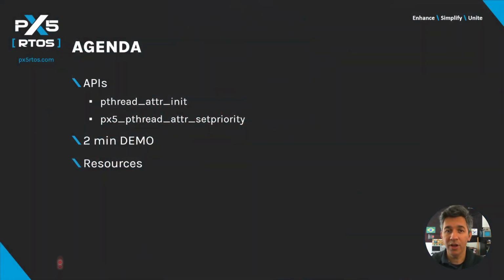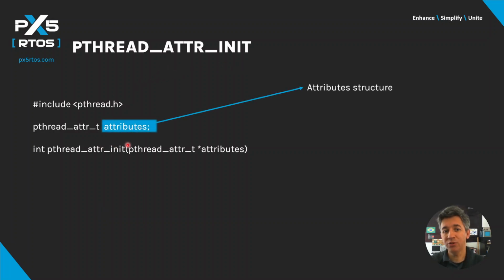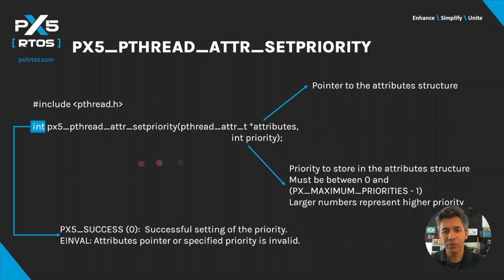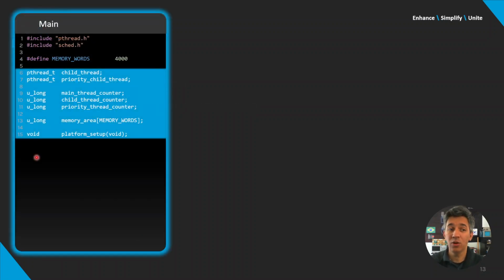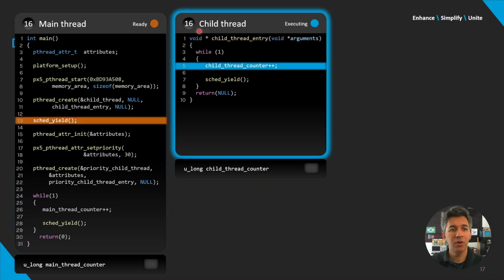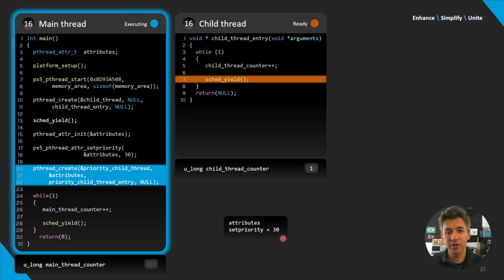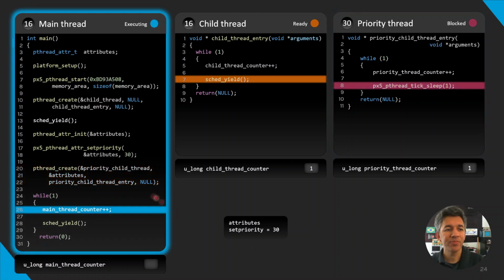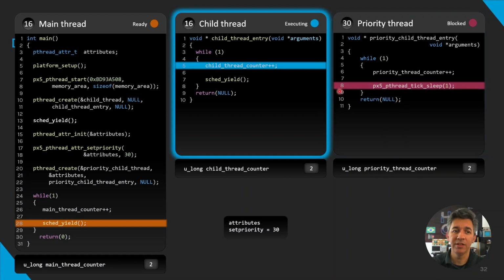PX5 RTOS Multiple Thread Creation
This video walks you through how to create threads with priorities and attributes using PX5 RTOS.

We use an animation framework we created to explain this topic and the behavior of multiple threads as we walk you through functional code from a real sample for PX5 RTOS.

For simplicity, we might skip some lines of code, especially the repetitive ones.

The blue highlight represents an active thread and active lines of code. Orange highlight are for threads ready to run but not running yet, and the red ones indicate a blocked thread.